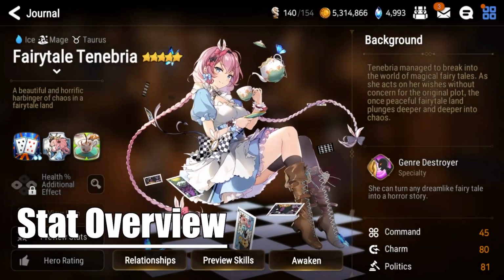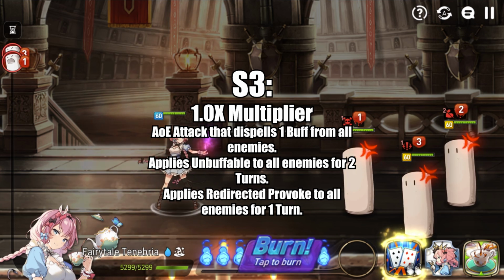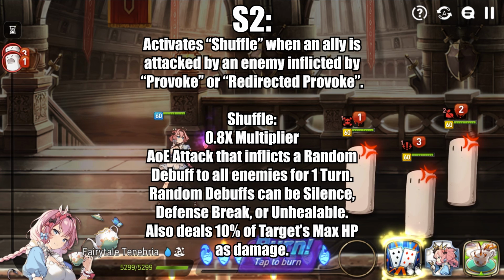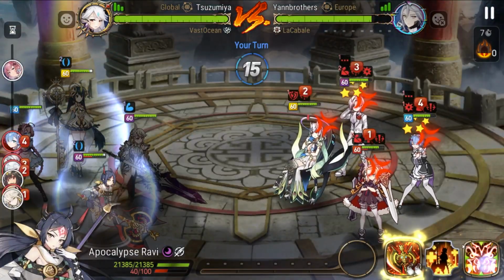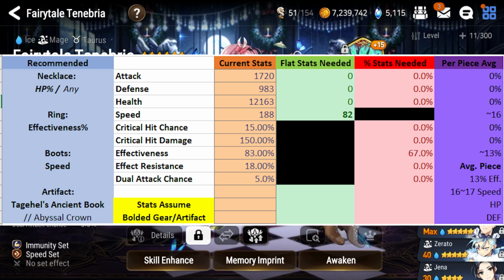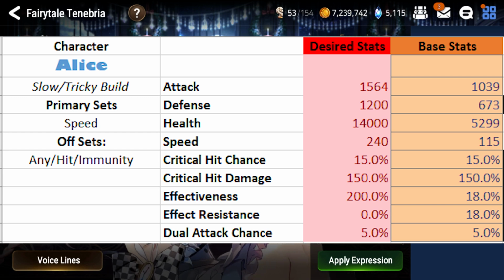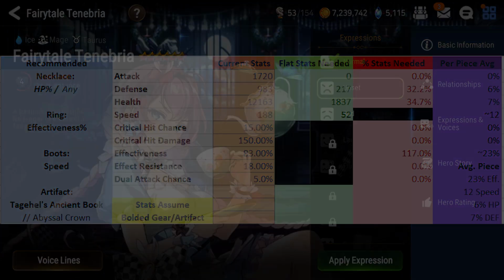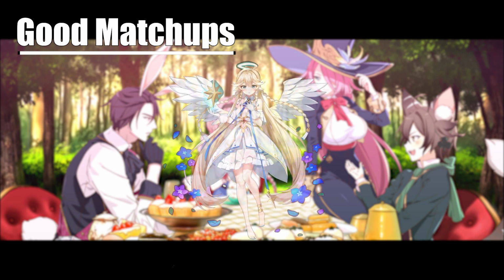[Epic Seven] How to Play: Fairytale Tenebria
True to Tenebria's nature, this limited version is nice to look at, not so nice to play against. Wanna learn how to make your opponent's drown in their own tears? Then this video is for you as we cover most things you could want to know about Fairytale Tenebria.

Intro (0:00)
Stat Overview (0:30)
Skill Overview (1:54)
Molagora Priority (7:41)
Character Build #1 (8:45)
Character Build #2 (13:27)
Bad Matchups (17:22)
Good Matchups (20:11)
Teammates (21:18)
Outro (22:38)